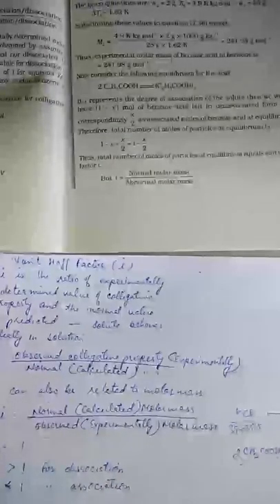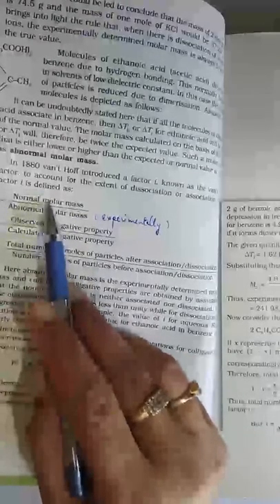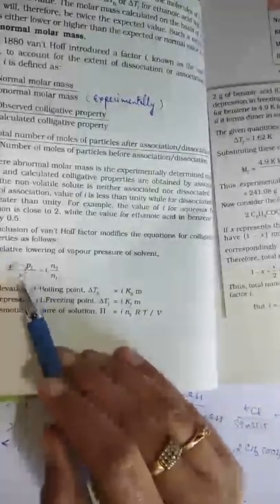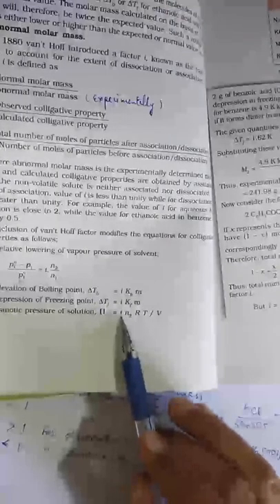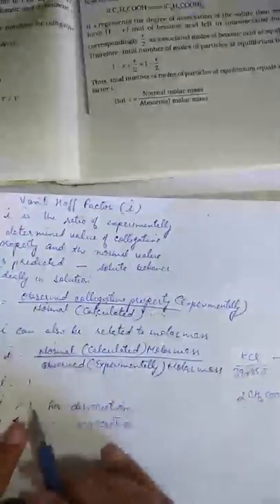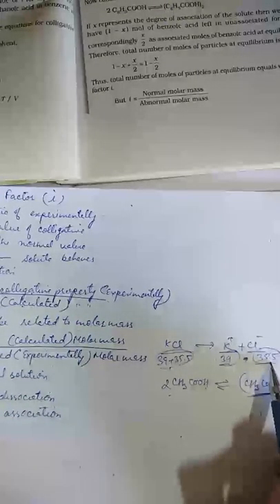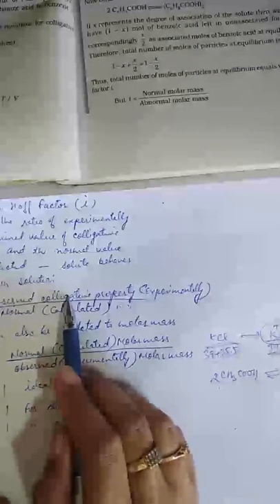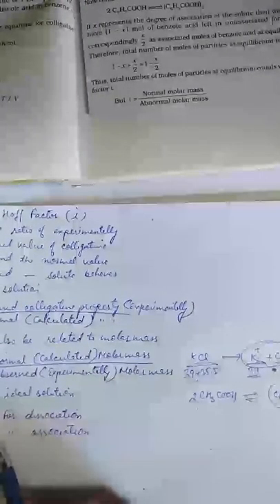Solutions - Part 4